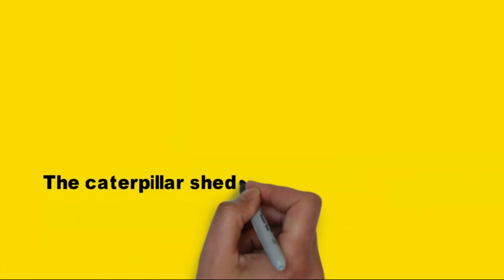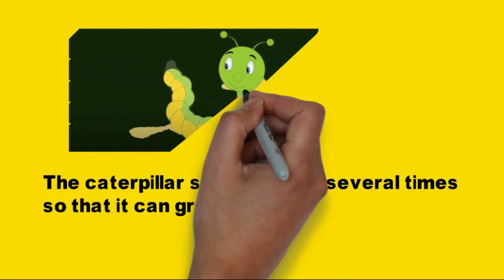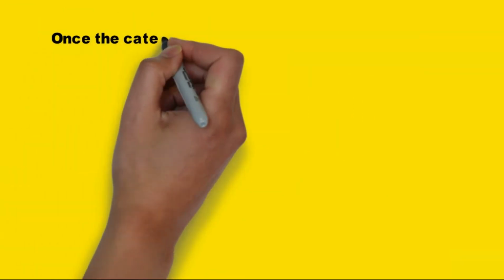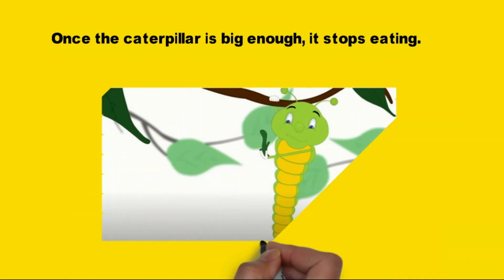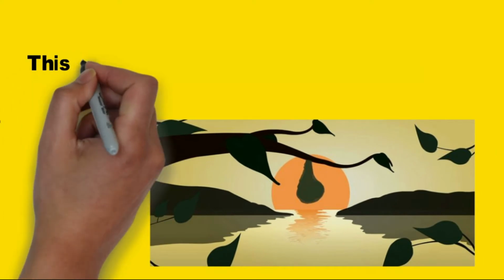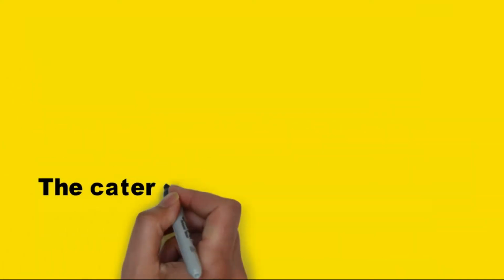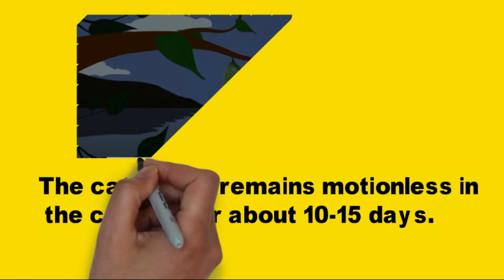Life Cycle Of Butterfly | From where Do Butterfly come- For kids.. | Divya's Library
Hello Everybody!!!

Today Is a very Precious and amazing day as our channel is going to complete 60 Subscribers soon . So First of all Thank you. Today Divya's Library is presenting LIFE CYCLE OF BUTTERFLY. So Enjoy the full Video. Love you all.

Our topic for today is Life Cycle of a Butterfly.
A butterfly lays eggs on the leaves of a plant.
These eggs hatch and young ones called larvae or caterpillars come out of the eggs.
The caterpillar starts feeding on the leaves and starts to grow.
It sheds its skin several times so that it can grow.
Once the caterpillar is big enough, it stops eating.
It then forms a protective layer around itself.
This stage is called chrysalis or pupa.
The caterpillar remains motionless in the cocoon for about 10-15 days.
Inside the cocoon, the caterpillar undergoes a series of changes.
After about 15 days, a beautiful adult butterfly emerges out of the cocoon.
These series of changes in the life cycle of a butterfly is called metamorphosis.

From Divya's Library..